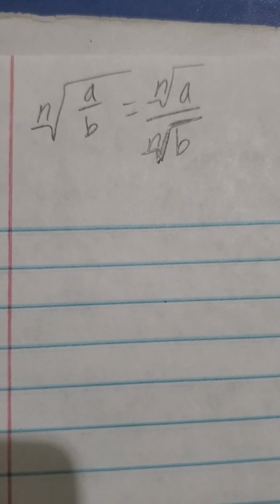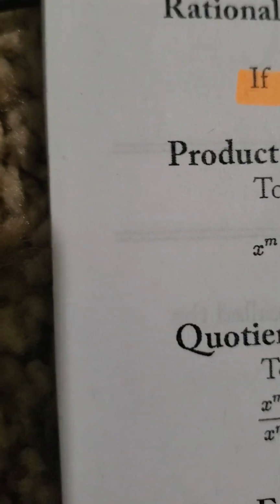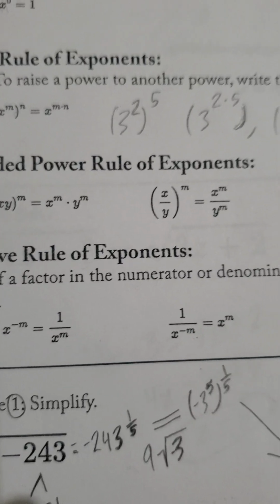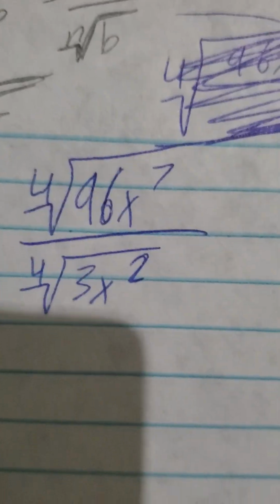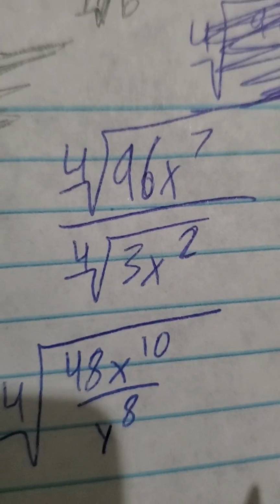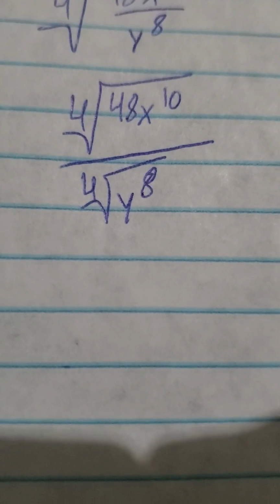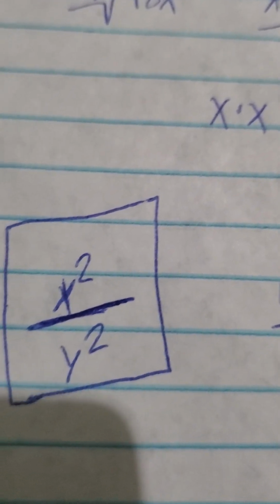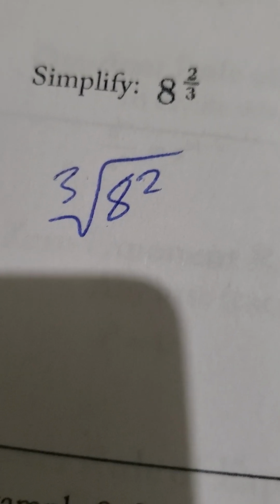IM2 9-5 Review